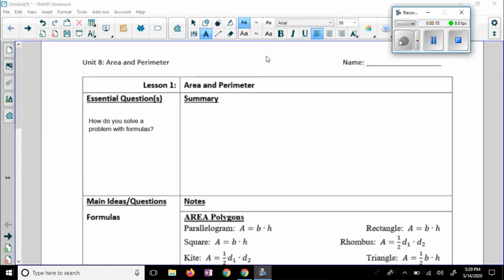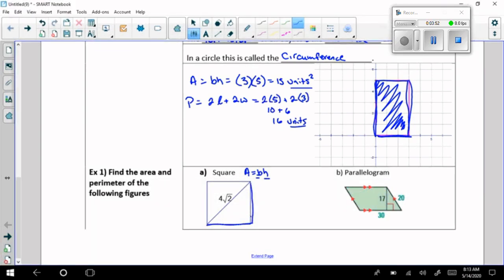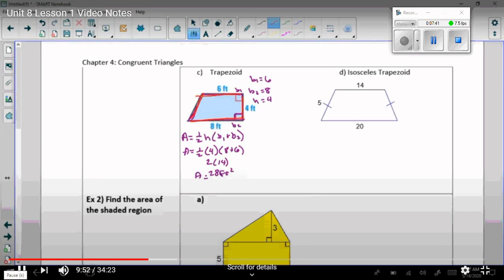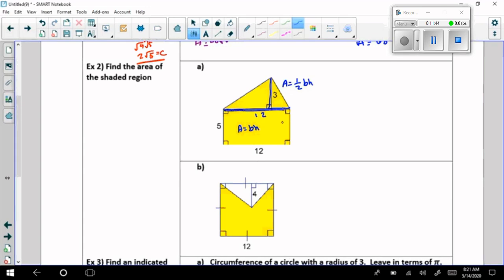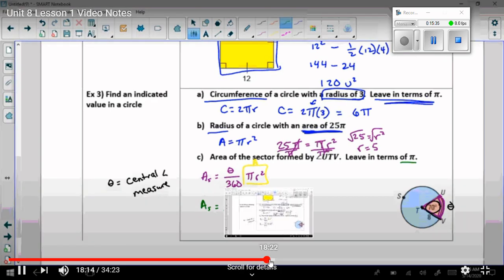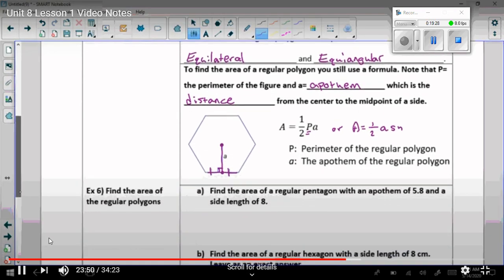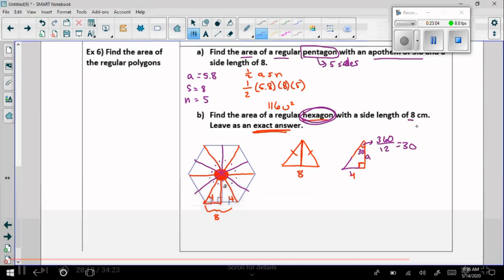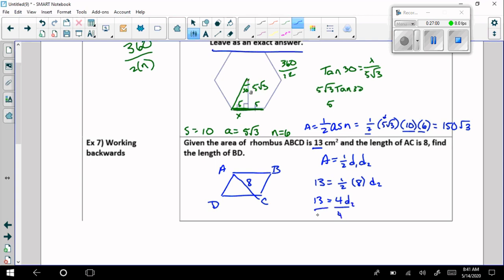Geometry Unit 8 Lesson 1 Video Notes